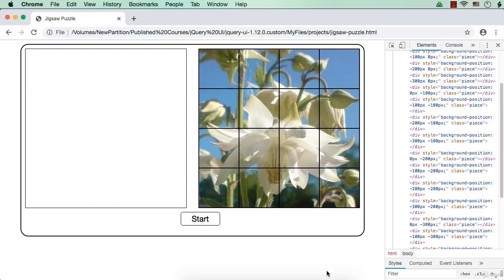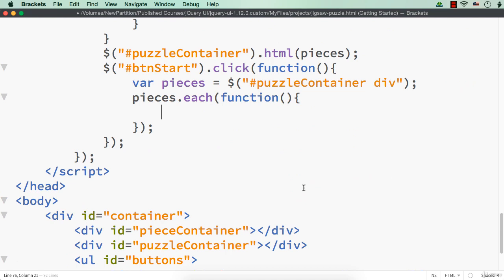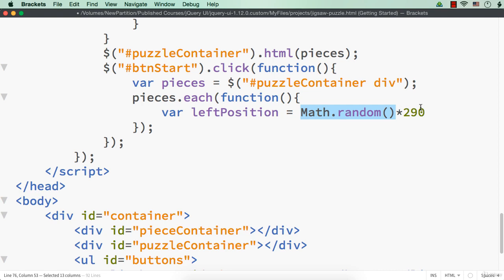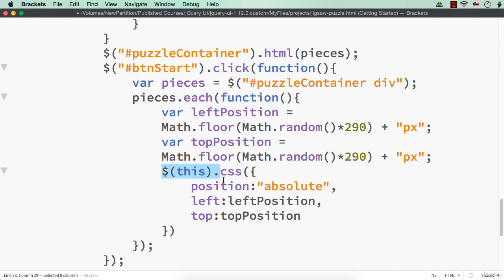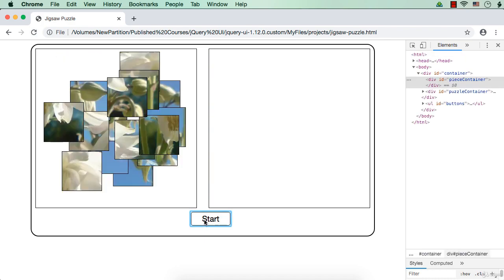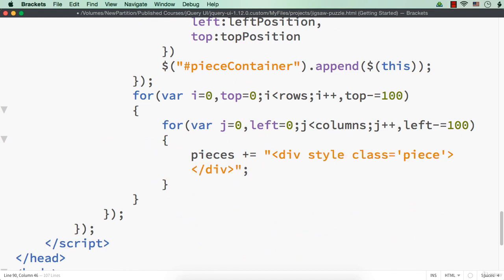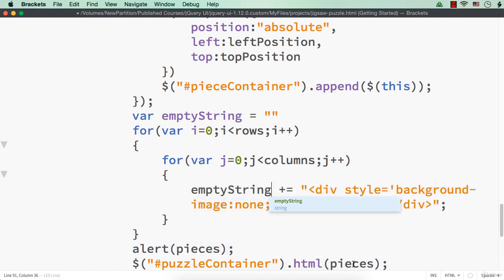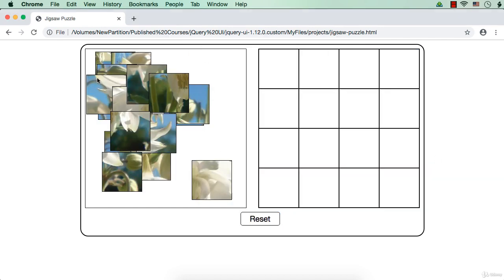jQueryUI Mini-Project 56 - Jigsaw Puzzle Part 3